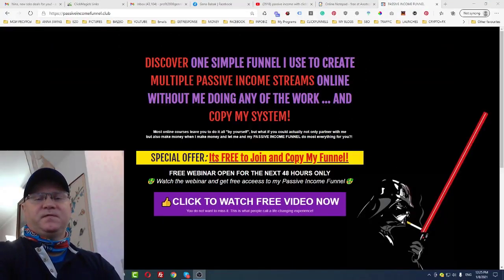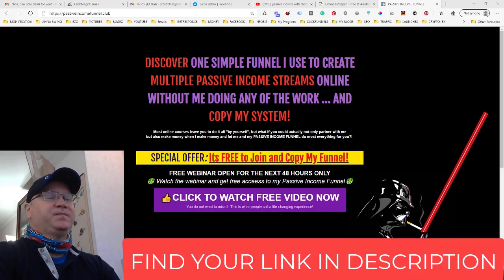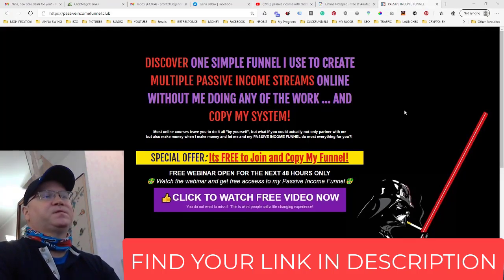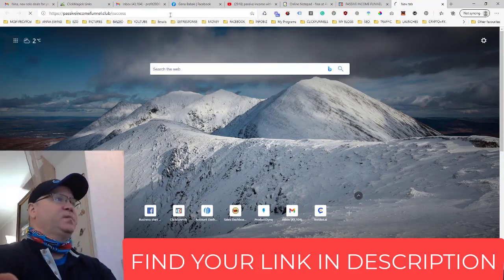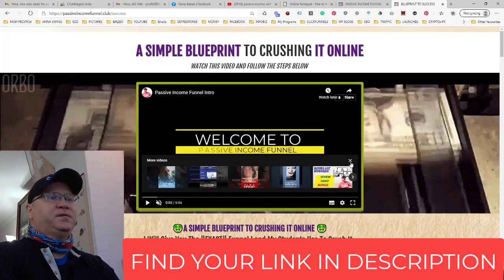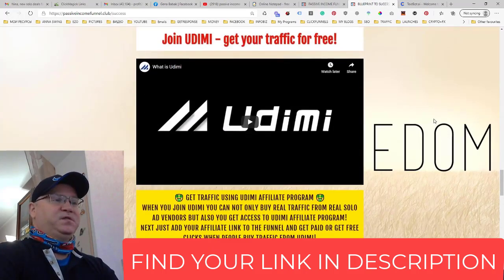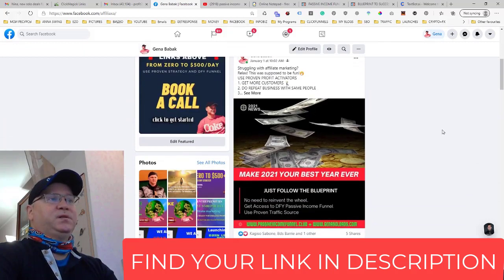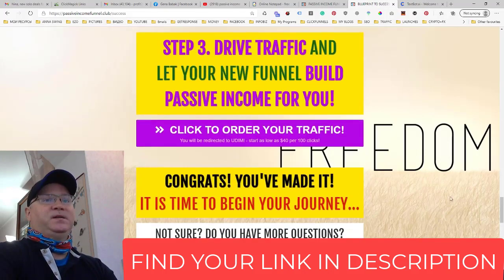How to make money with Clickfunnels affiliate program and passive income funnel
Use Passive Income Funnel to make money with Clickfunnels affiliate program in 2021!

- 4 passive income programs included;

📌Skype  ➜ gennadiy3881

🎁 GET FREE TRAFFIC AS BONUS 🎁
Step 1. Use this link to join my FB group
Step 2. Watch the Intro video and make a comment - "free traffic". Step 3. Send me your link. I will add your link to my traffic rotator - you start getting free leads!